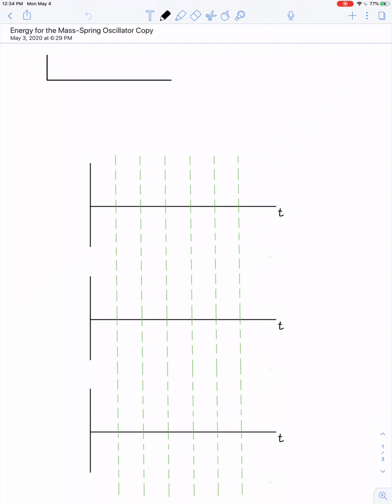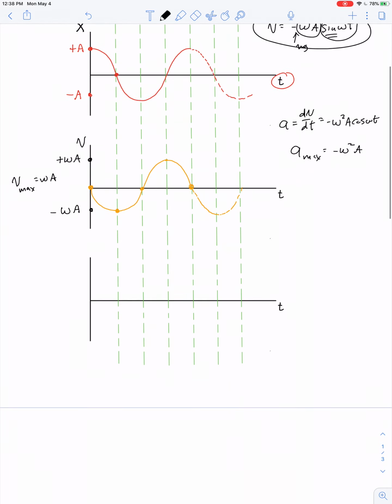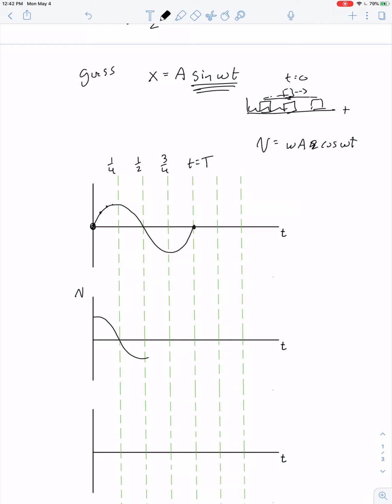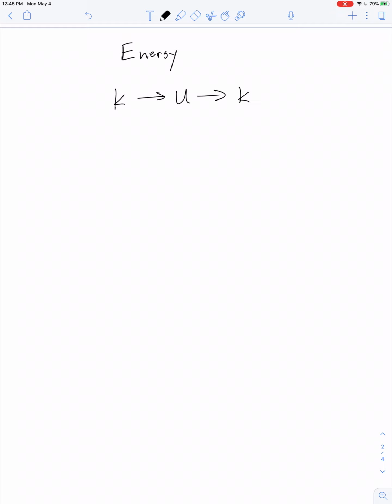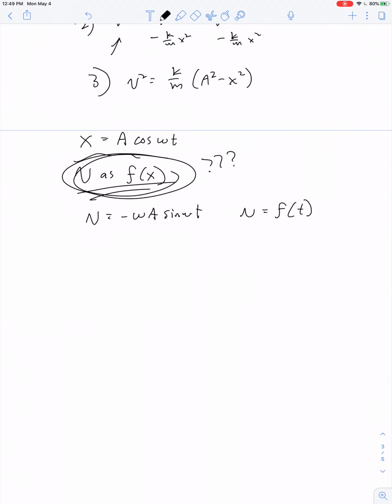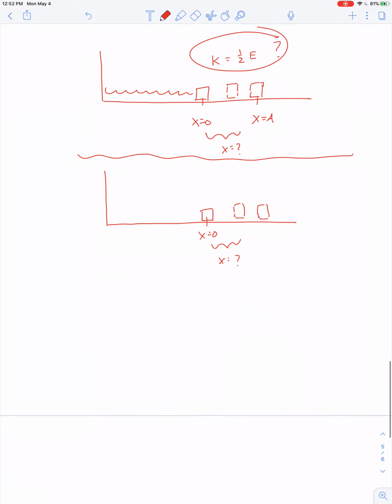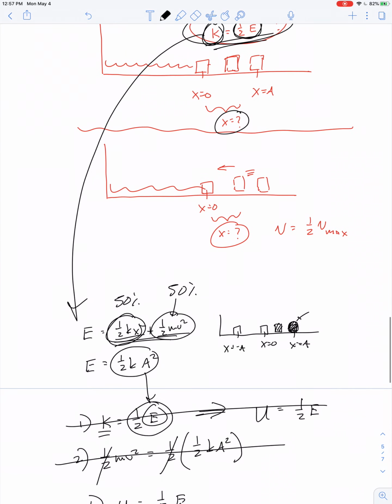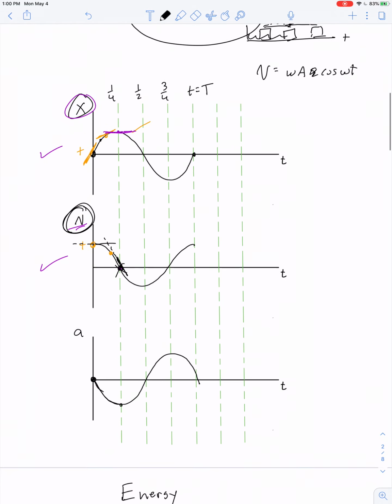Energy of the Mass-Spring Harmonic Oscillator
By applying the law of conservation of energy to the mass-spring oscillator, an equation for the speed of the object in terms of its position can be derived.